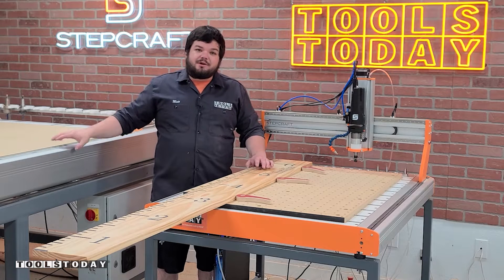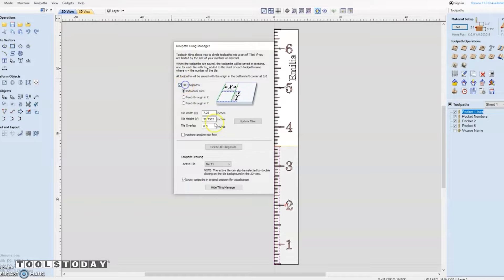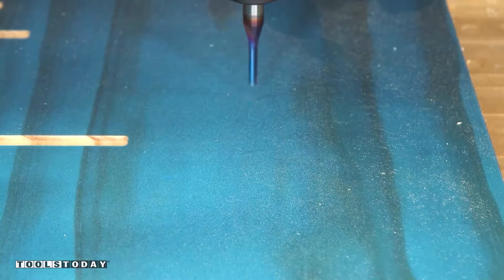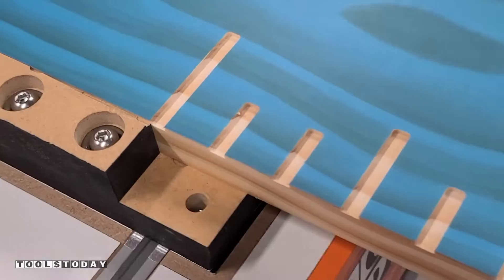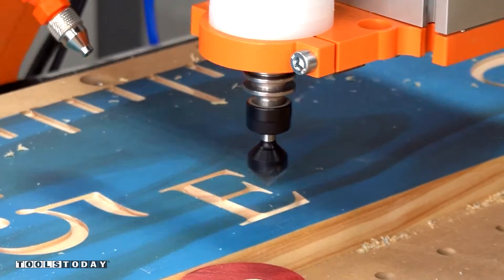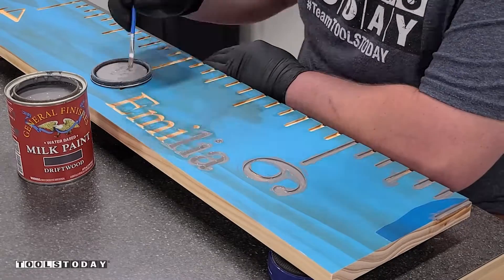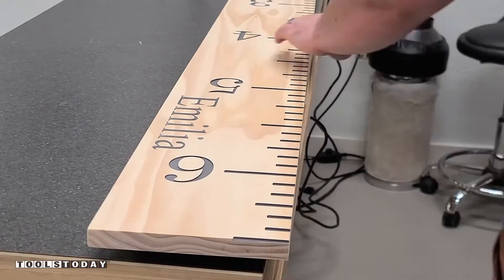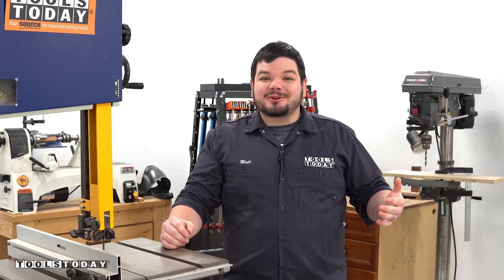How To Make Larger Projects Than Your CNC Table Size | ToolsToday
Have you ever wanted to make a longer project than your CNC table size? Now you can using Vectric Software and the Tiling technique.

How do you think this turned out?

To use the tiling technique, use the Vectric V-Carve Pro and Aspire CNC Software

The plans for this project are also available on our website item no. GROWTH_CHART

RPM: 18,000
Feed Rate: 60ipm
Plunge Rate: 30ipm
Max Depth of Cut: 0.06"

RPM: 18,000
Feed Rate: 40ipm
Plunge Rate: 20ipm
Max depth per pass: 0.3"